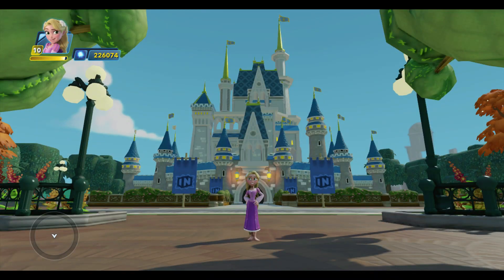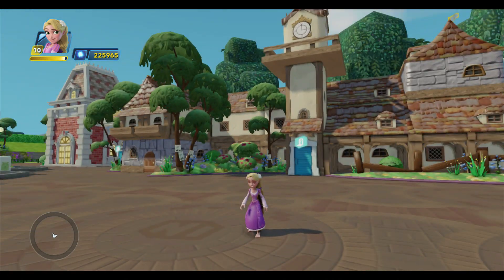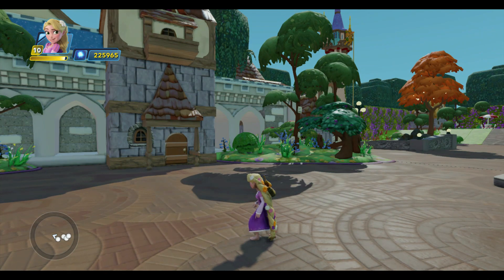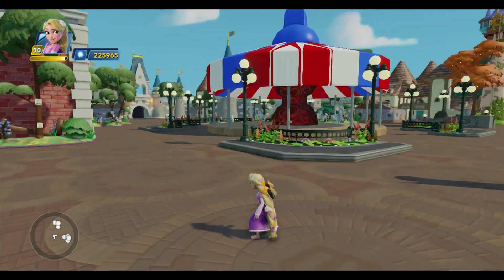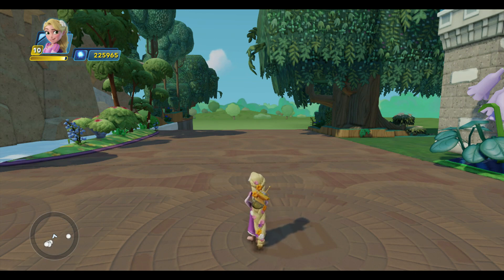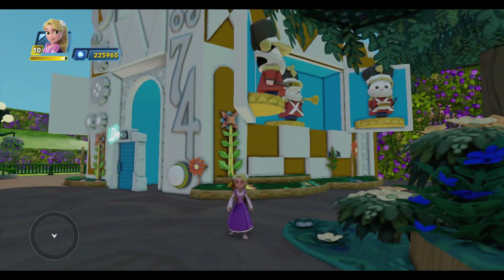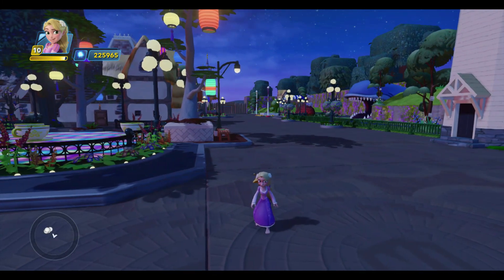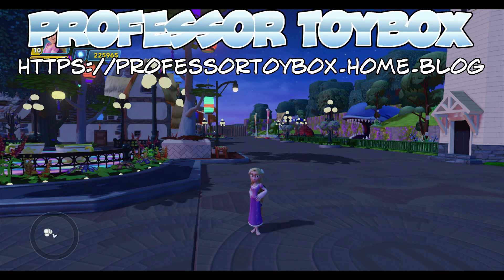Disneyland #14 - A Tour of Fantasyland - Disney Infinity 3.0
Today I'll take you on a tour of my new and improved Fantasyland toy box, and next week I'll show you how to start building it.